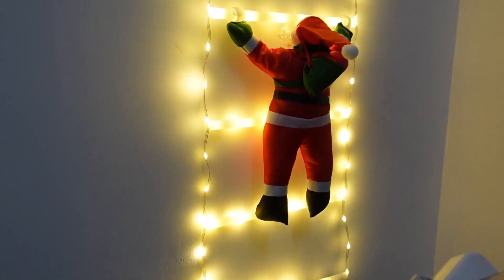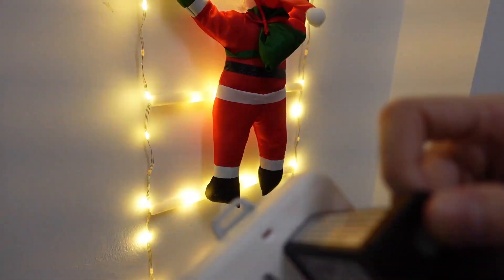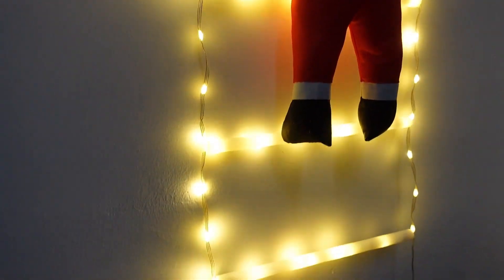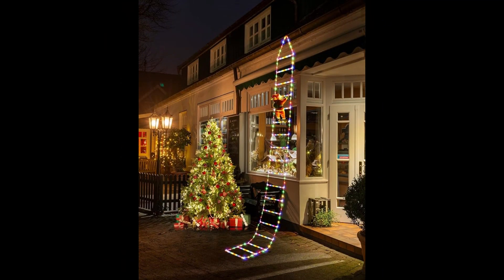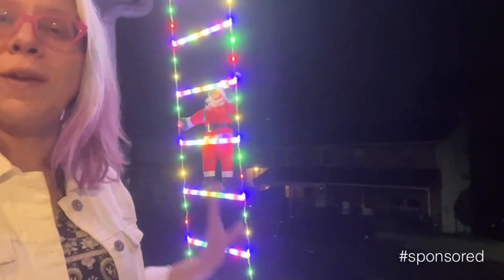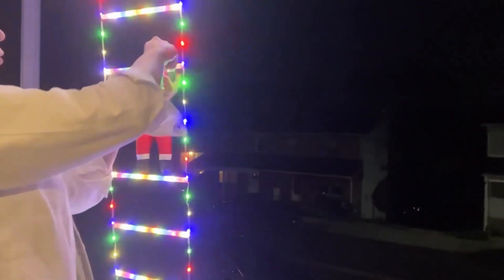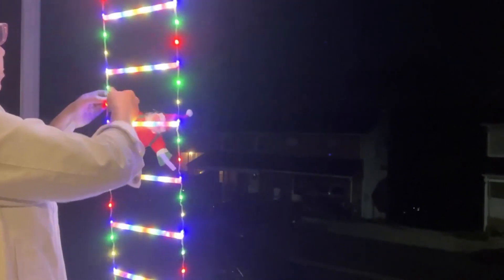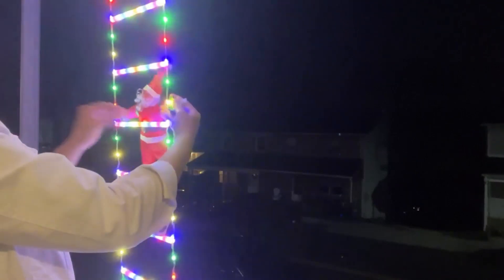Toodour LED Christmas Lights - Christmas Decorations Lights for Indoor Outdoor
Toodour LED Christmas Lights - 10ft Christmas Decorative Ladder Lights with Santa Claus, Christmas Decorations Lights for Indoor Outdoor, Window, Garden, Home, Wall, Xmas Tree Décor (Multicolor)

► the Toodour LED Christmas Lights listed in the video

2023 Newest Christmas Decoration Lights - Unique-designed Christmas lights composed of a 9.84ft lighted rope ladder and a detachable Santa, will add a lot of festive atmosphere for your Christmas. This Christmas decorative light is perfect for home, garden, yard, window, porch, Christmas tree DIY decor
8 Lighting Modes & Timer and Memory Function - The Christmas twinkle lights contain a steady-on mode and 7 different kinds of blinking modes, which meet your various decor needs. There is a button on the adapter, short press to choose the mode, long press 3s until the green light is on then the timer is activated. The memory chip will save your last mode setting and no need to reset the mode every time
Waterproof & Safe to Use - The Christmas outdoor lights are powered by 30V low voltage, safe to touch. The led string lights part is waterproof, just remember to keep the Santa and plug dry, suitable for indoor and outdoor Christmas decorations
Ideal Christmas Decor & Top Gift Idea - The Christmas string lights can be hung indoors or outdoors to create a warm and festive atmosphere for your holidays. You can use it to decorate the house, garden, yard, trees, roof, room, and window; it can also be a great Christmas gift for your family, children, lovers, friends, and colleagues during Christmas, New Year, Wedding, Party, Birthday and other occasions
Specification & Quality Customer Service - 9.84ft height ladder lights with 347pcs multicolor LED light bulbs, 9.8ft lead wire, 11.8in Santa.

Please note that some of the links in this video description may be affiliate links, which means we may earn a small commission if you make a purchase through these links.